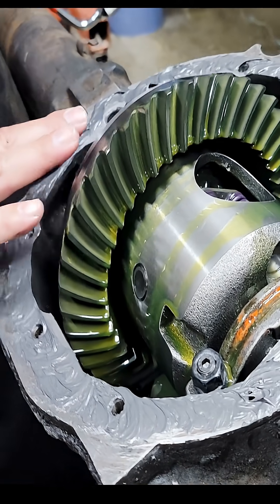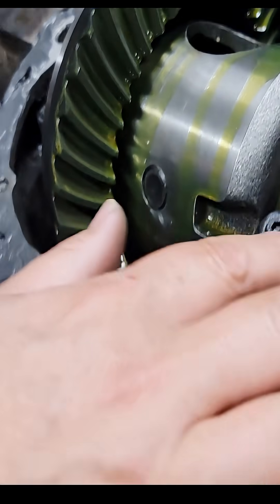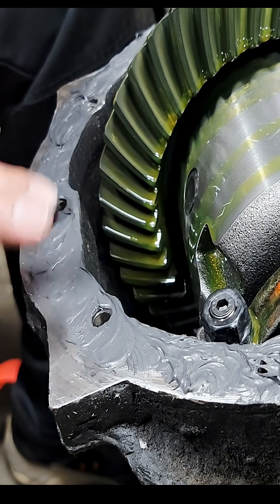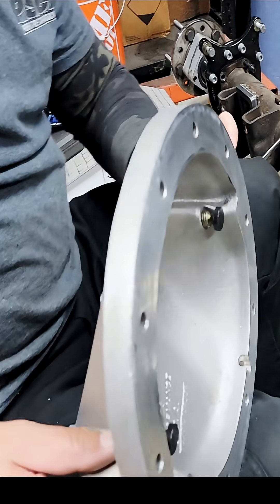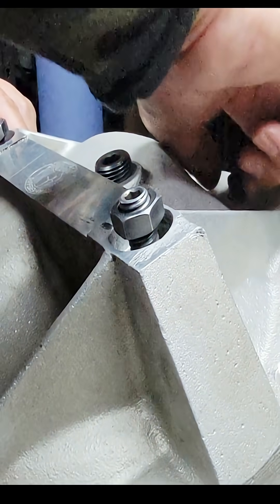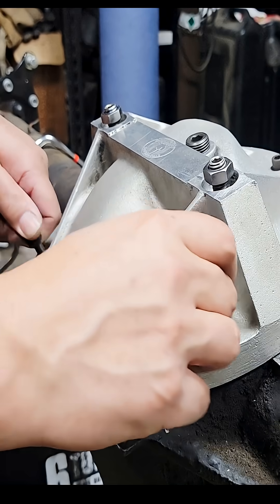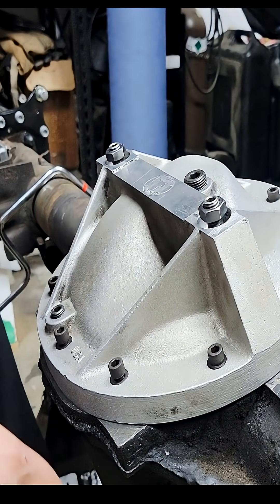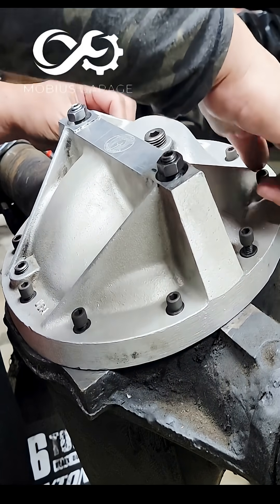Differential cover on - TA Performance- Short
In this video we installed the differential girdler cover on a 8.5 10-bolt GM differential we also include the torque values of the cover bolts and preload torque of the cap support.
AMAZON ITEMS LISTED BELOW:

Yukon Gear & Axle Dura Grip - YDGGM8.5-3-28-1:

Richmond Gear Ring and Pinion :

TA Performance Diff Cover:

Carrier Cap Studs:

Eliminator Kit: